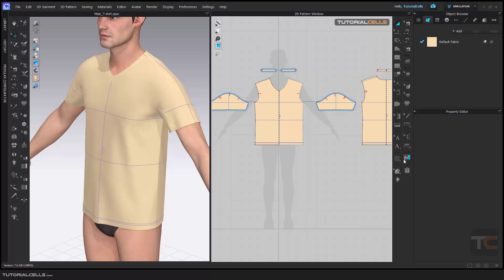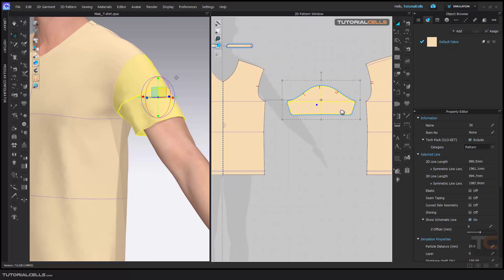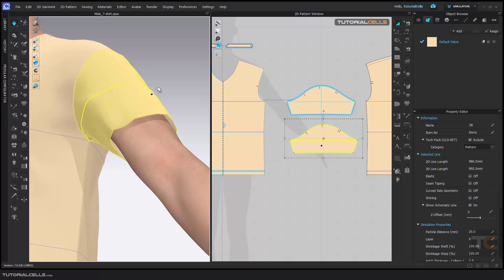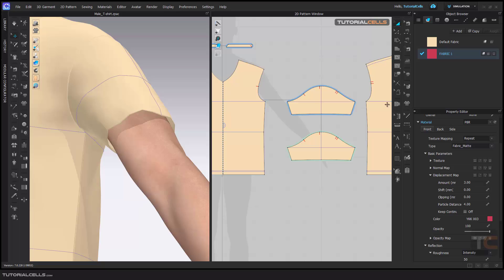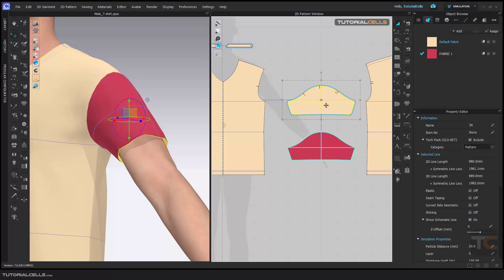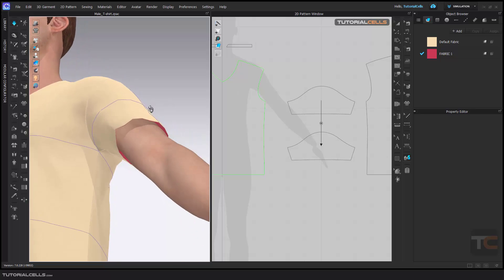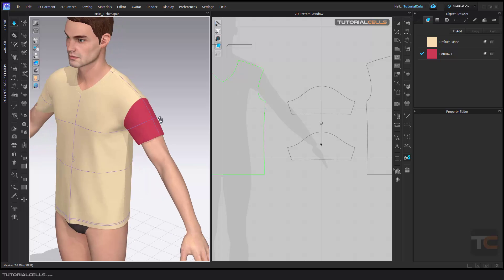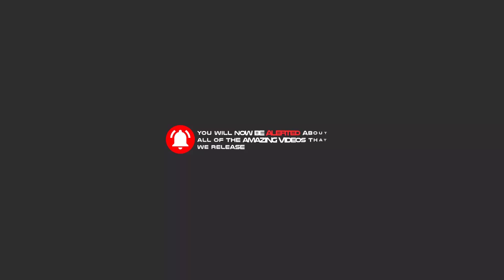0069. set sublayer in clo3D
When you have sewn two fabrics together and want to move them and move the underlying pattern to the top, we use the set sublayer tool.